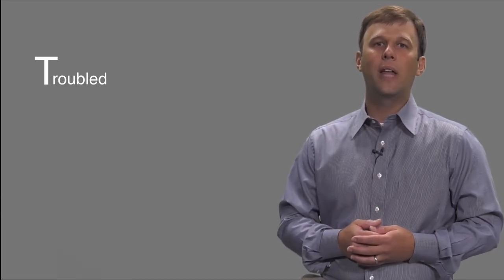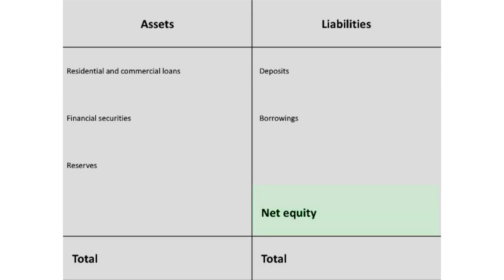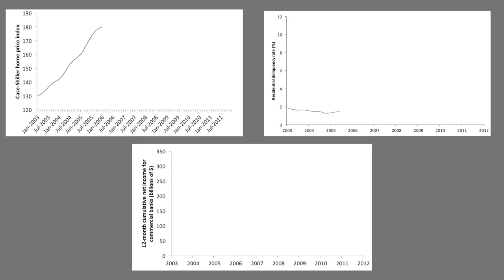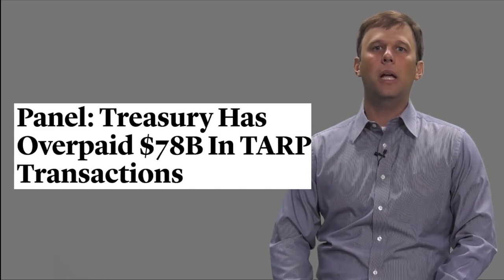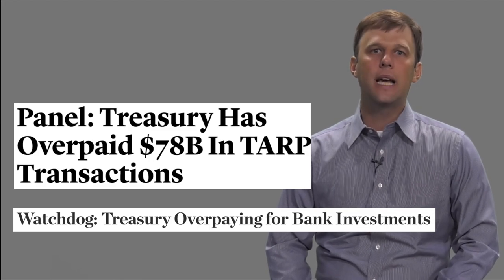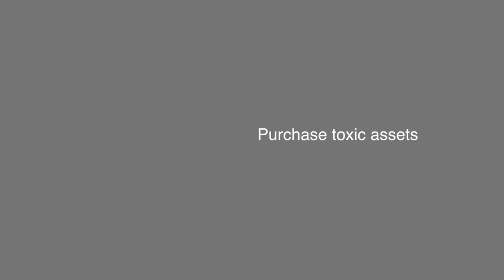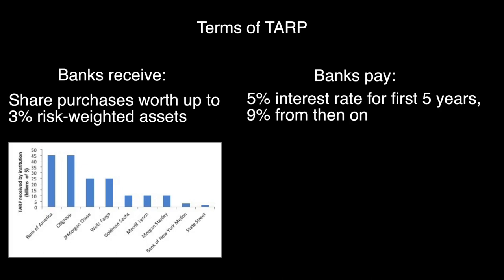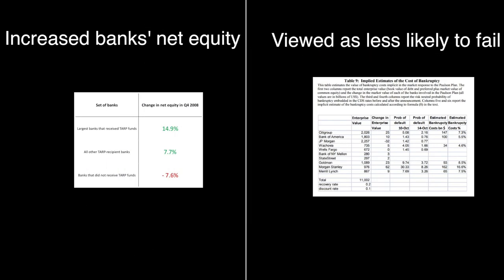The Great Recession: TARP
econphiles co-creators: Justin Svec and Robert Baumann

“The Great Recession: TARP” written by Justin Svec; edited by Robert Baumann
Video editing: Sarah Vrountas

Opening and closing credits music: Maurice Ravel, String Quartet in F major, Assez vif – très rythmé
Performed and arranged by Robert Baumann
Thanks to Nathan Flint at Audible Chemistry for audio recording support.

Sources:
Berger, Allen and Raluca Roman.  2014. “Did TARP Banks get competitive advantages?” Journal of Financial and Quantitative Analysis,

Berger, Allen and Raluca Roman.  2016. “Did Saving Wall Street Really Save Main Street?  The Real Effects of TARP on Local Economic Conditions,” Journal of Financial and Quantitative Analysis.

Black, Lamont and Lieu Hazelwood.  2013.  “The Effect of TARP on Bank Risk-Taking,” Journal of Financial Stability, 9(4): 790-803.

Calomiris, Charles and Urooj Khan.  2015.  “An Assessment of TARP Assistance to Financial Institutions,” The Journal fo Economic Perspectives, 29(2), 53-80.

Duchin, Ran and Denis Sosyura.  2012. “The politics of government intervention,” Journal of Financial Economics, 106 (1), 24-48.

Duchin, Ran and Denis Sosyura.  2014.  “Safer ratios, riskier portfolios: Banks’ response to government aid,” Journal of Financial Economics, 113 (1), 1-28.

Li, Lei. 2013. “TARP funds distribution and bank loan supply,” Journal of Banking & Finance, 37 (12): 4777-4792.

Swagel, Phillip.  2009.  “The Financial Crisis: An Inside View,” Brookings Papers on Economic Activity (1): 1-63.

U.S. Department of the Treasury.  “Quarterly Analysis of Institutions in the Capital Purchase Program 2009 Q1,” Quarterly CPP Report.